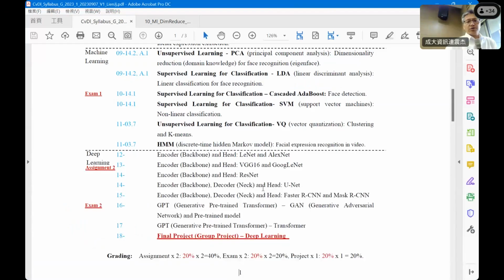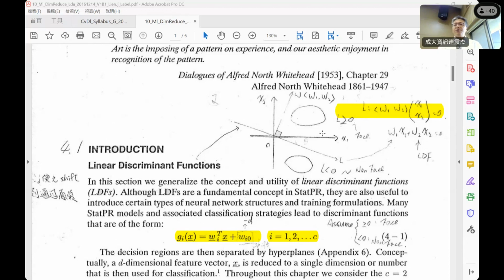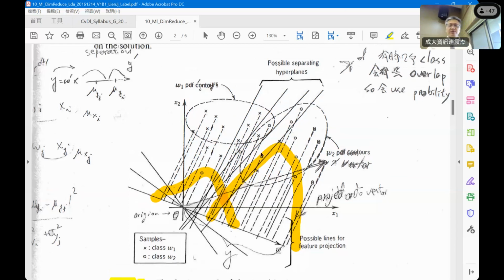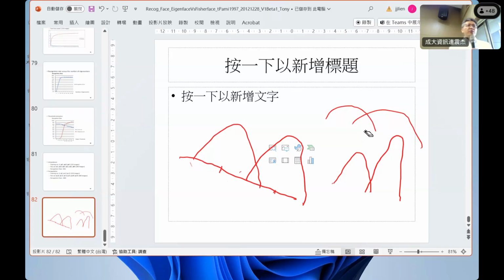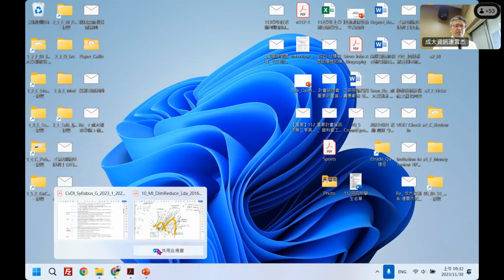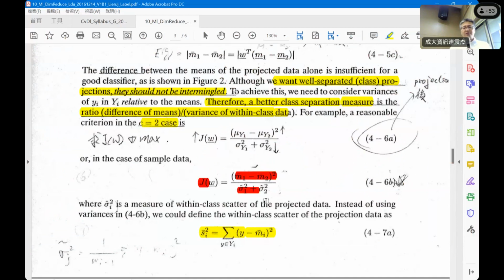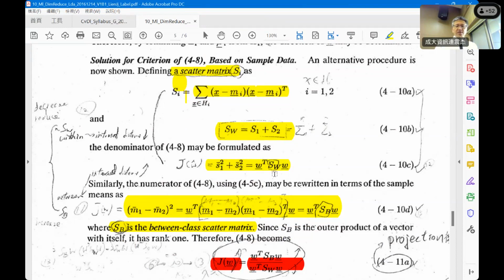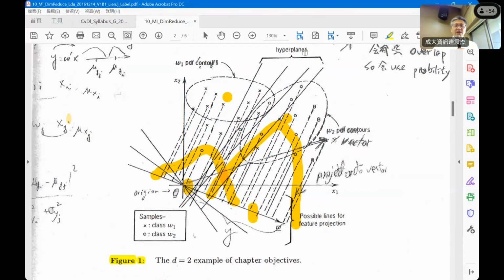CvDl_20231130_10_Ml_DimReduce_Lda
上課講義